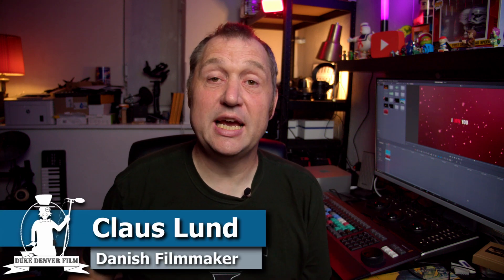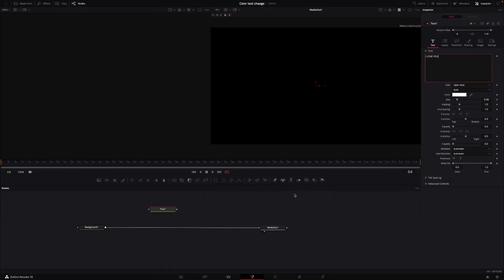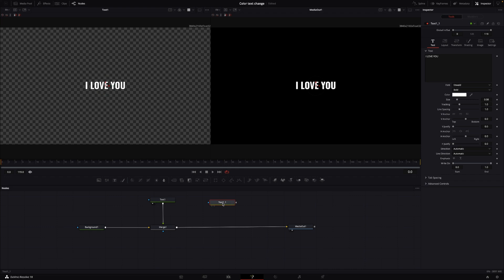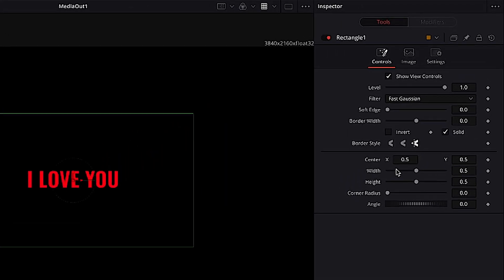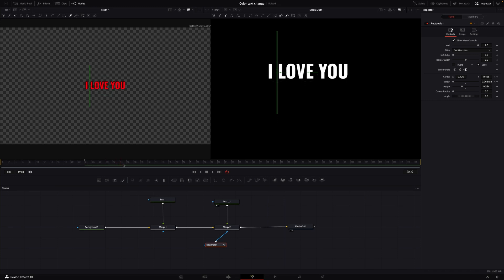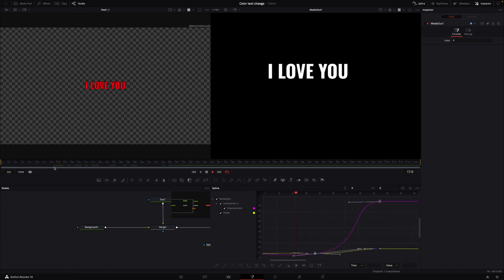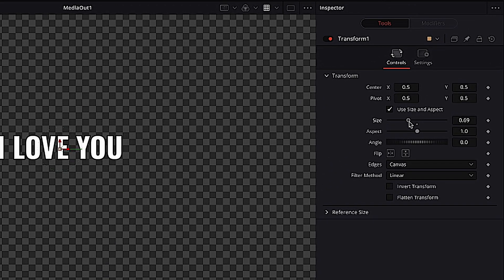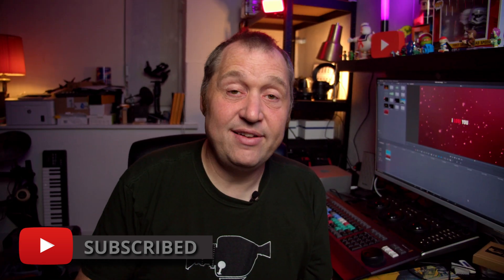Make this fast and easy text effect in DaVinci Resolve 18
In this DaVinci Resolve 18 tutorial, we look at how to make a color text effect fast and easy with the help from FUSION.

00:00 Color Text Effect
00:32 Setting-up the effect
00:46 Let's go to Fusion
01:03 Adding Text and set-up
02:24 Make copy and change things
03:46 Masking and animation
05:44 Make the animation better
06:48 Use ALFA on the effect
07:22 Dynamic Zoom or transform
08:08 The effect
08:26 Use the technic to make other text statements
08:48 Other examples